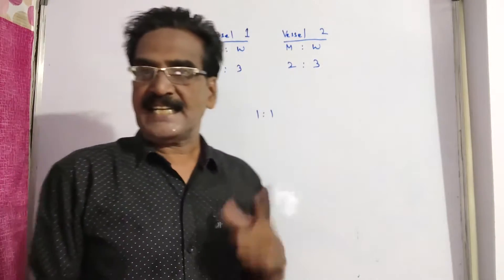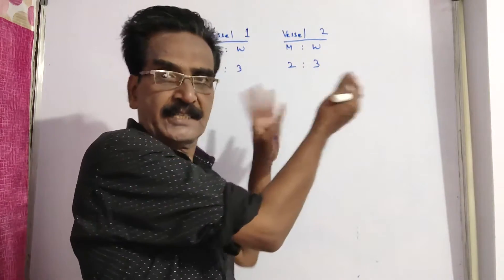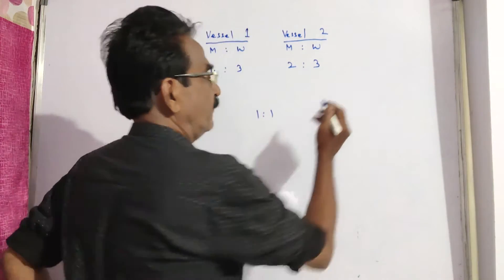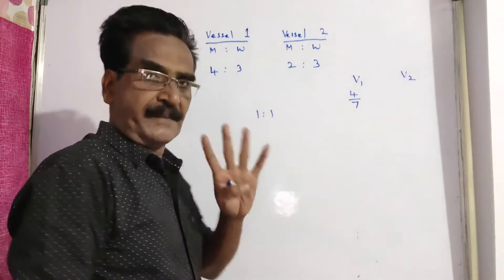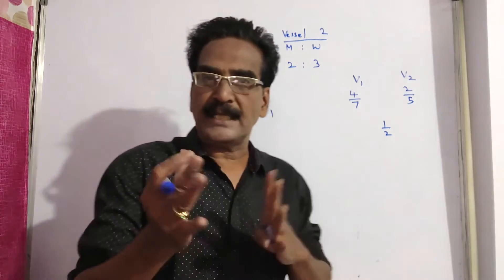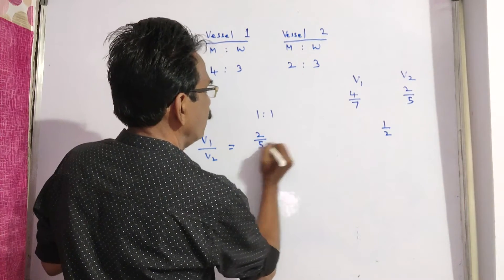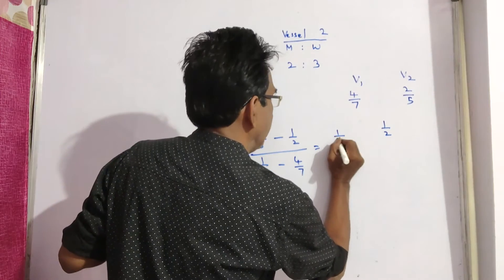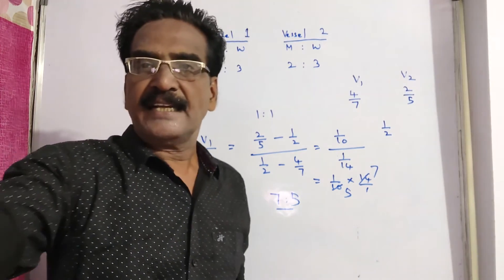The milk and water in two vessels A and B are in ratio of 4:3 and 2:3 respectively. In what ratio sh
The milk and water in two vessels A and B are in ratio of 4:3 and 2:3 respectively. In what ratio should the liquids in both vessels be mixed to obtain a new mixture in vessel C consisting of half milk and half water?